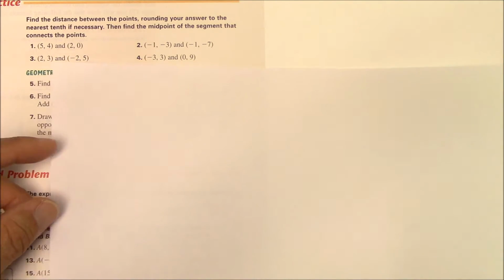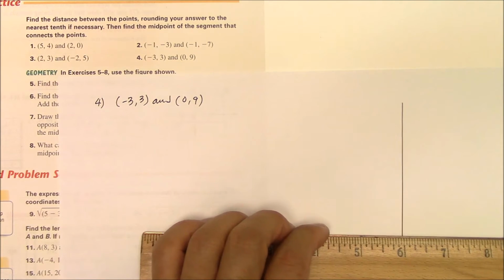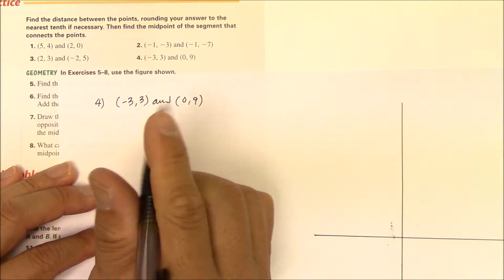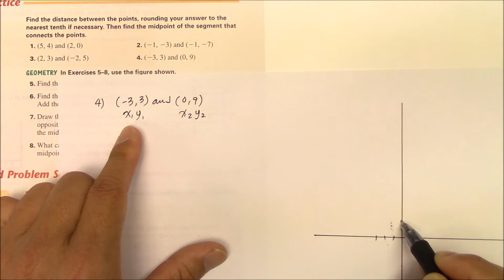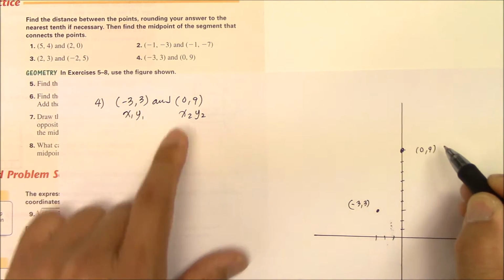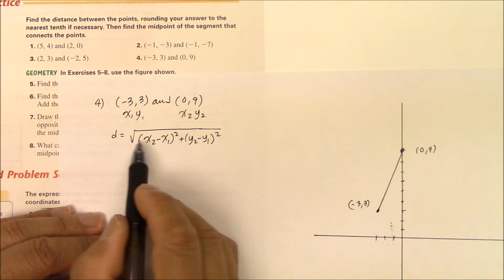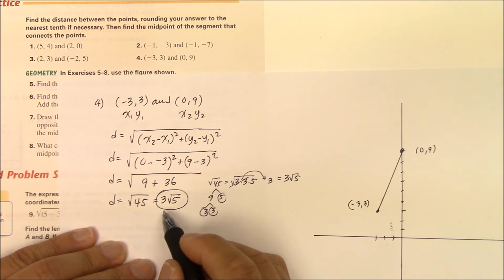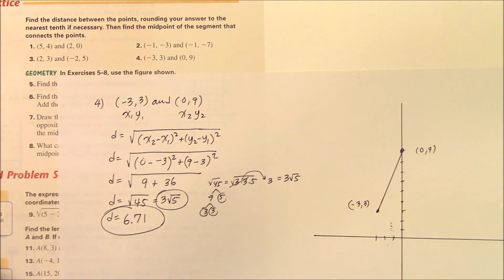IH 007 Distance Formula HW #4